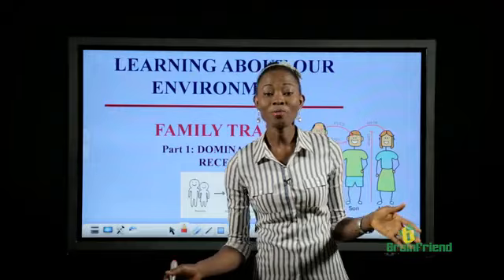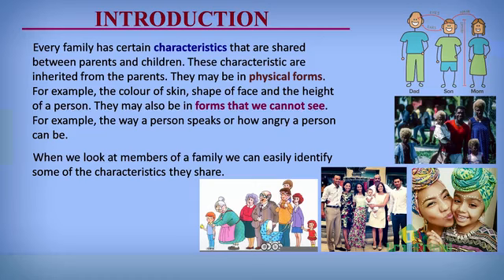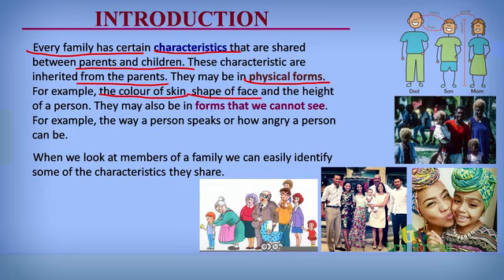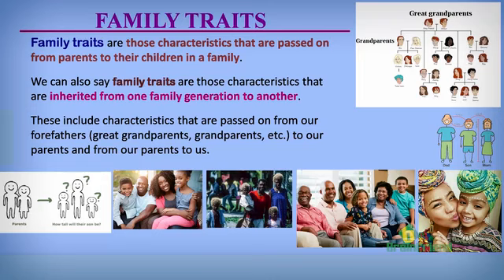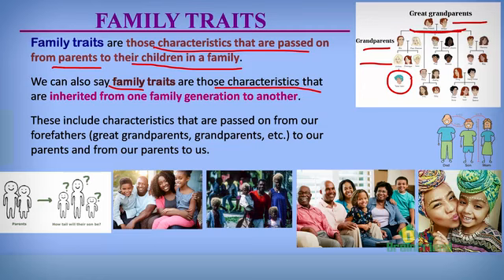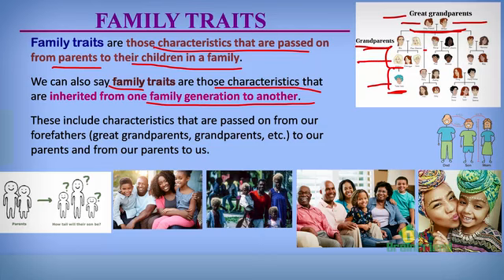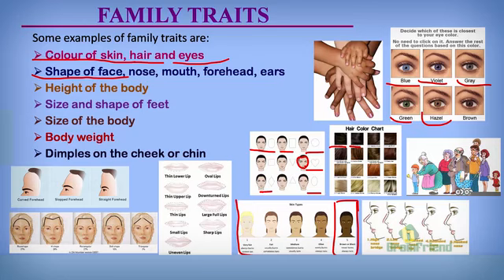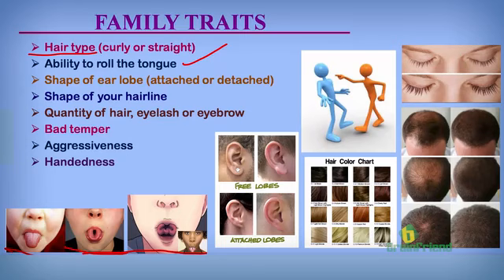Family Traits - Part 1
Class: JSS3
Subject: Basic Science
Theme: Learning about Our Environment
Topic: Family Traits (part 1)